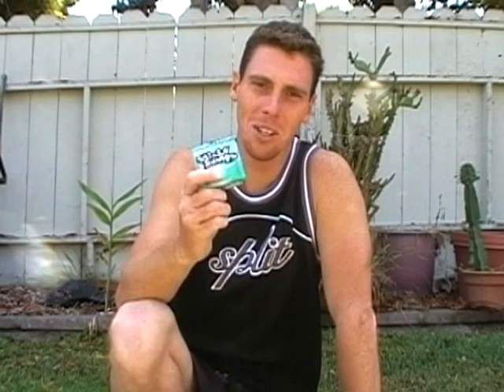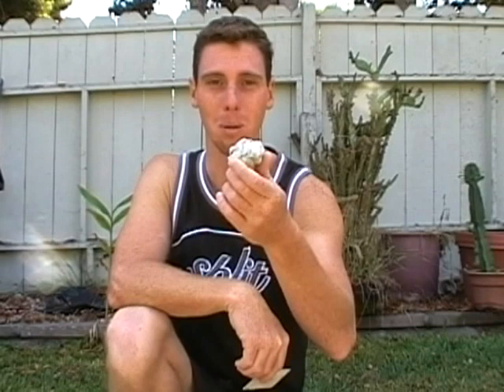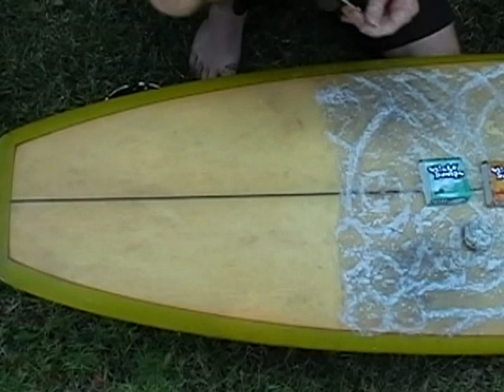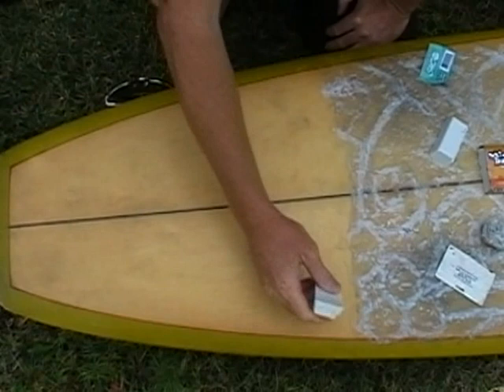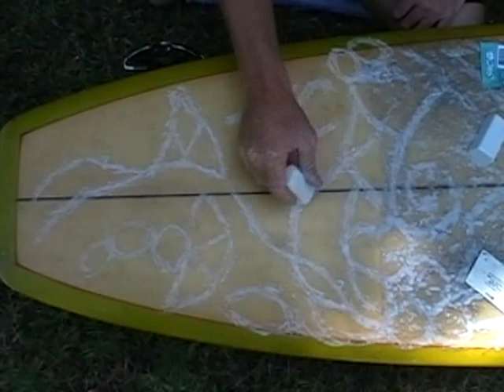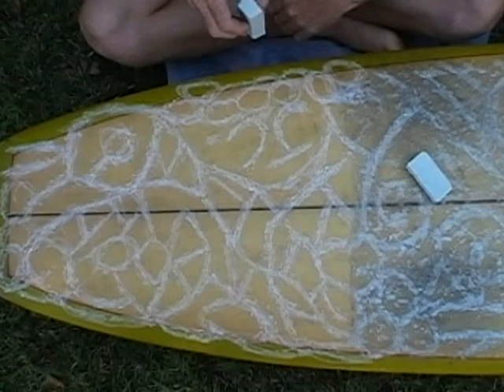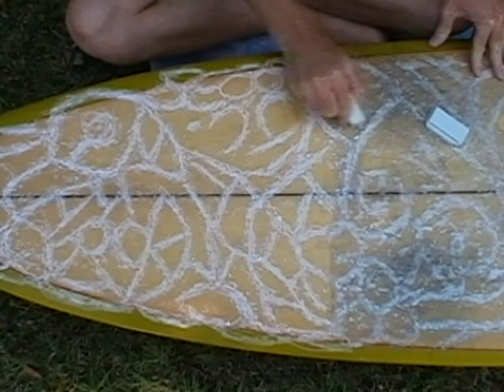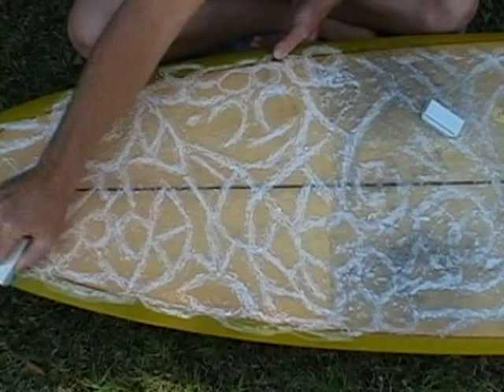Copy of surfboard wax art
how to make art out of wax onto your board.